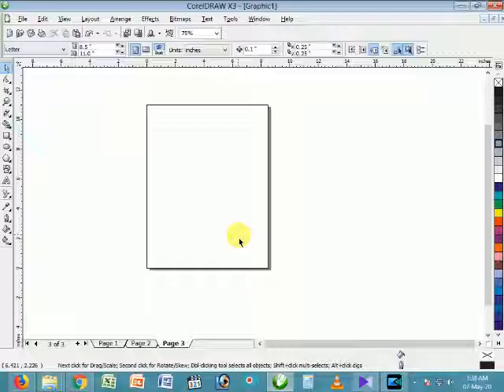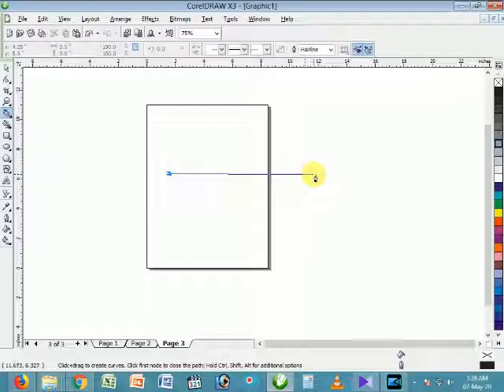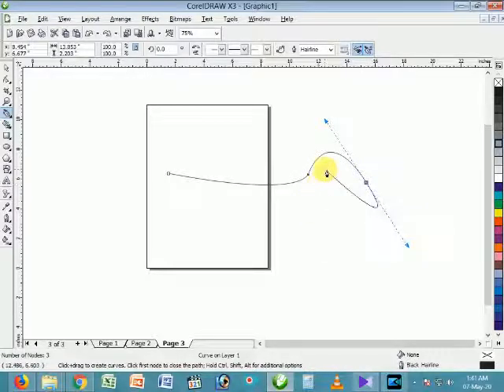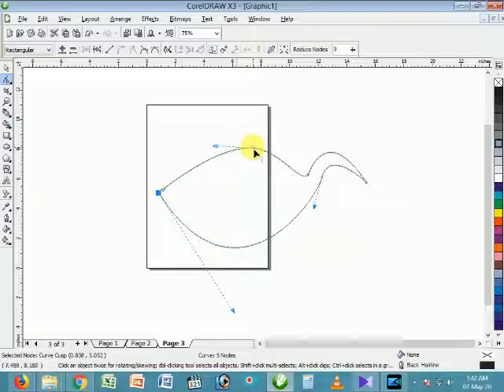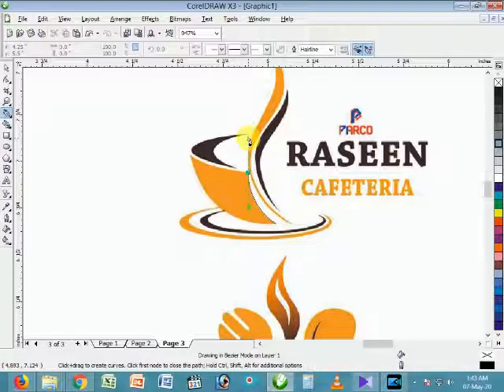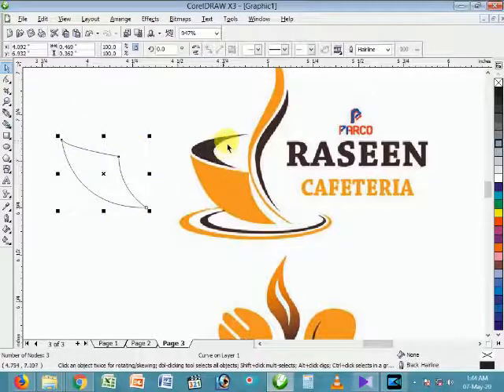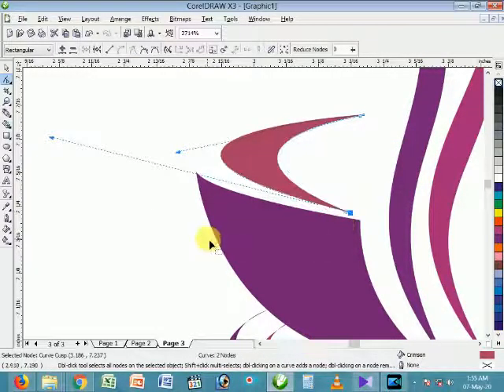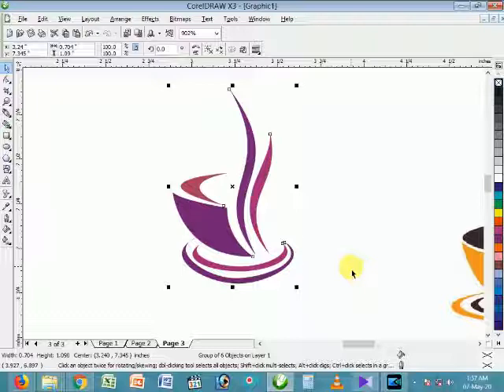Coral draw X3 video tutorial lesson 18 in English for all the world (pen tool, shape tool)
In this video i have shown you how to use bezier tool. by learning this course you will be able to design posters, banners, business card, flyers and flex and other books packing etc...